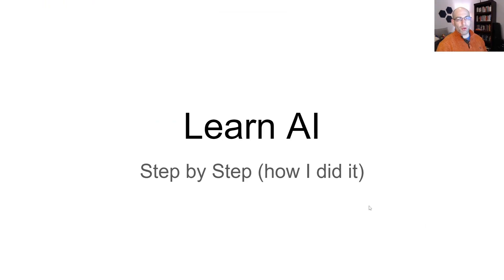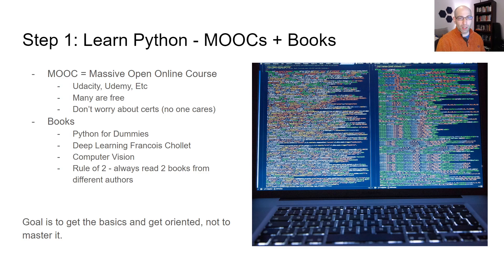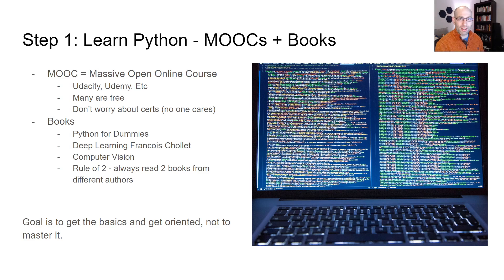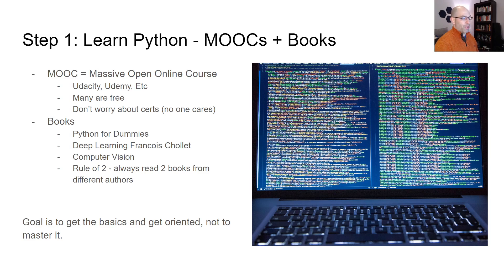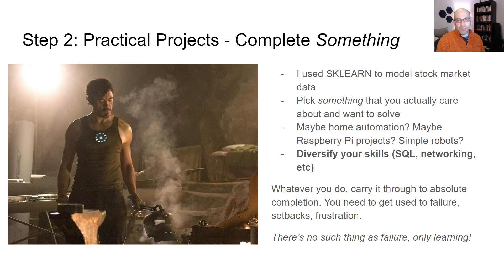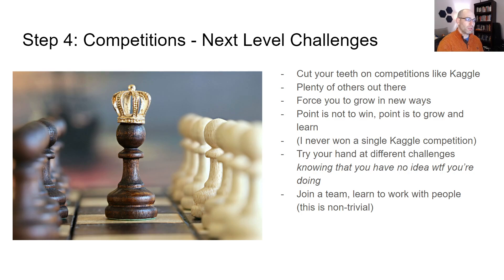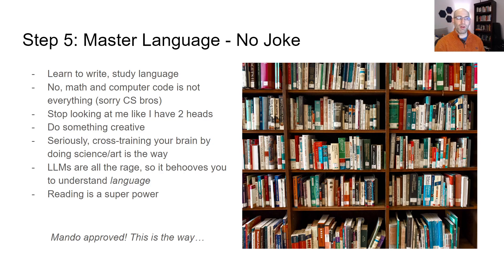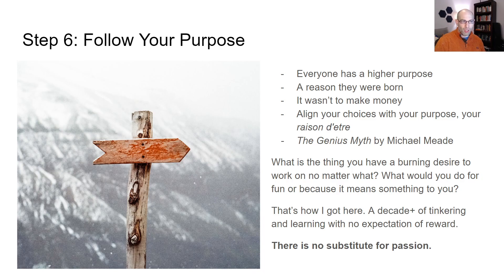Learn AI: A Step By Step Guide (At least, this is how I did it) This is the way...